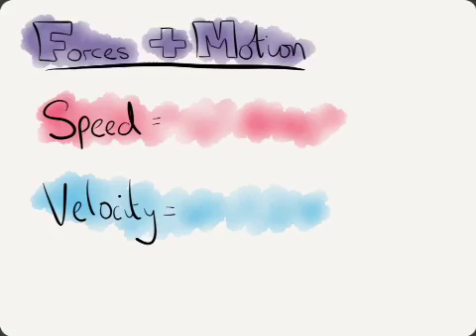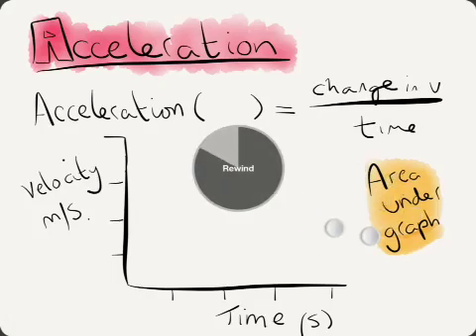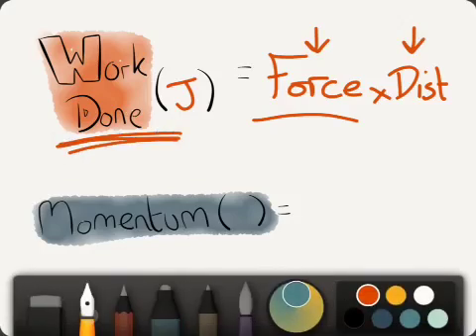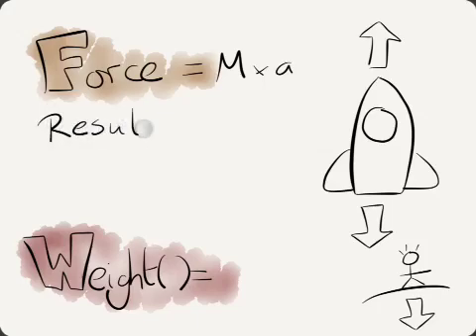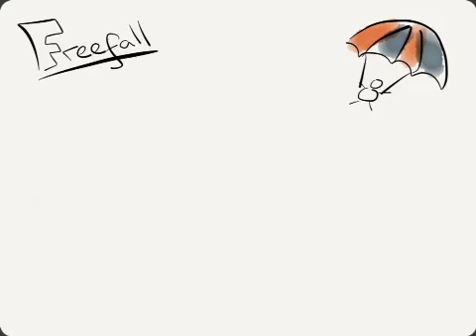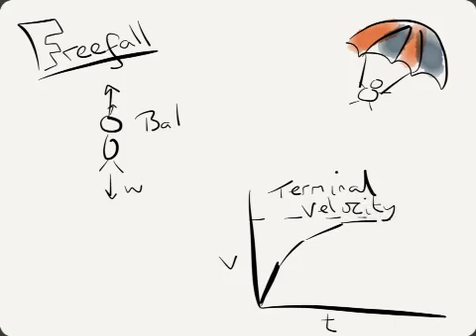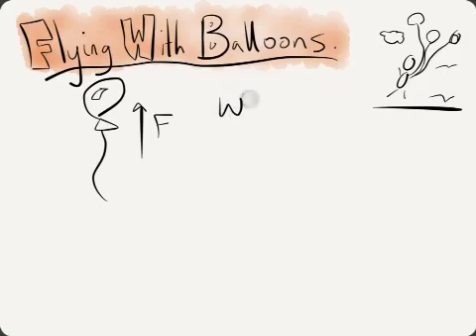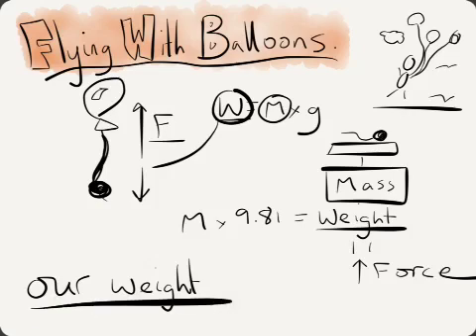P2 revision video for 11 Tesla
Here I cover the basics of what is in the forthcoming test